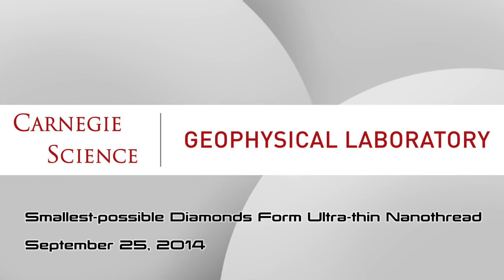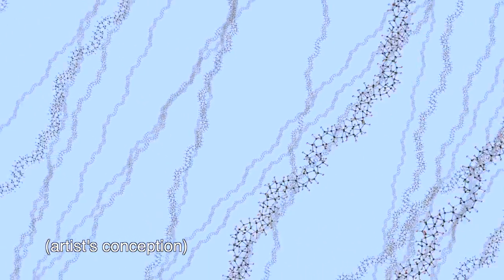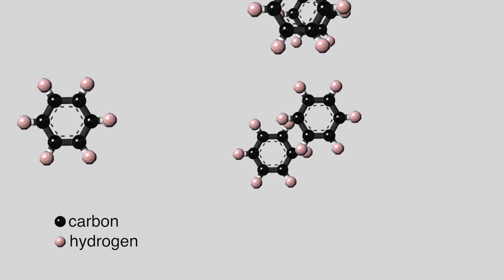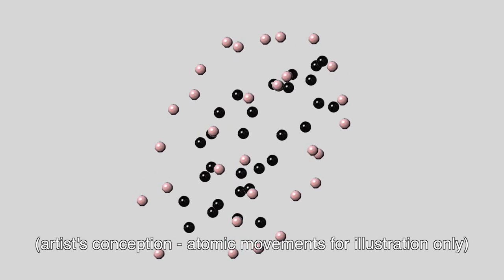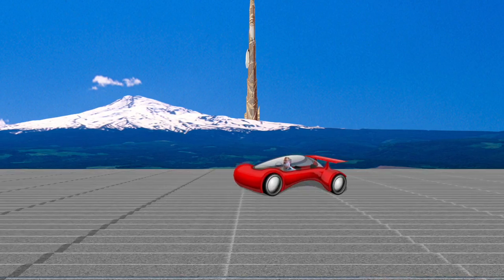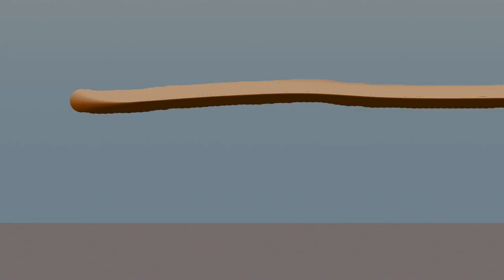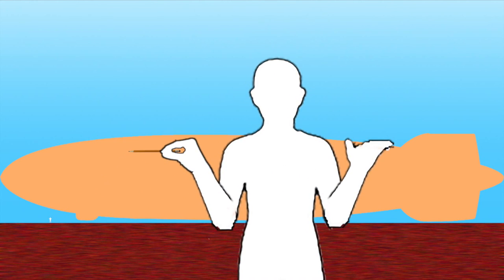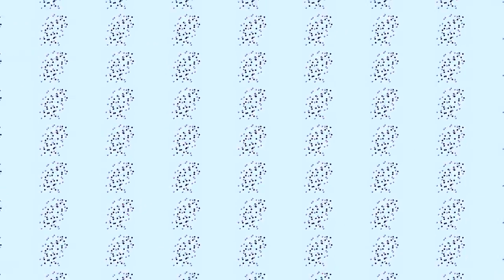Smallest possible Diamonds Form Ultra thin Nanothread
'A team has, for the first time, discovered how to produce ultra-thin "diamond nanothreads" that promise extraordinary properties, including strength and stiffness greater than that of today's strongest nanotubes and polymer fibers. Such exceedingly strong, stiff, and light materials have an array of potential applications, everything from more-fuel efficient vehicles or even the science fictional-sounding proposal for a “space elevator.”'